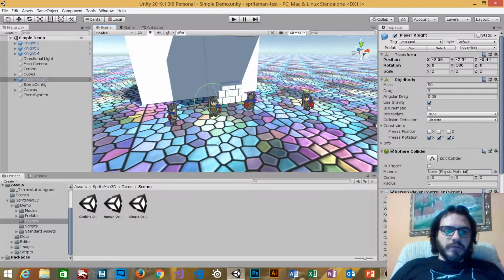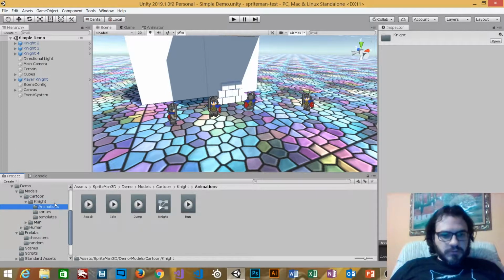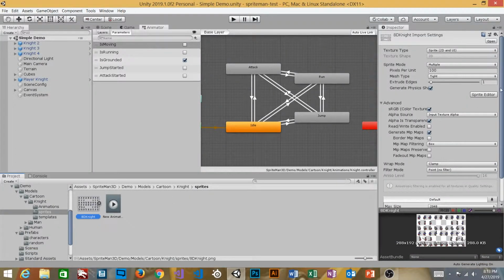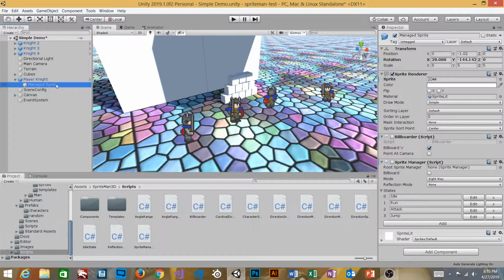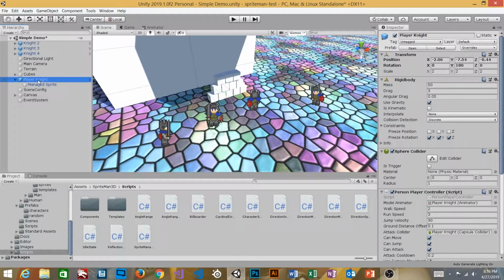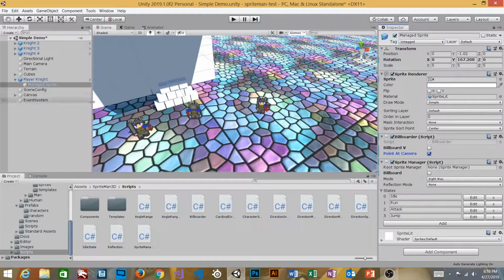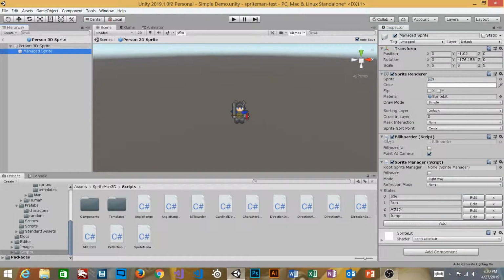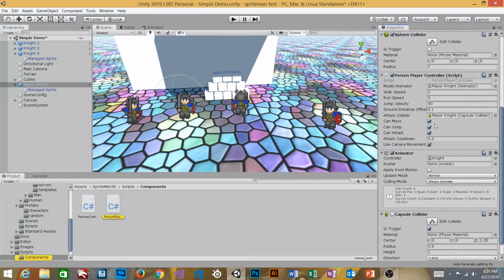03 - Demo Scenes - Knight demo and Billboarding component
Deep dive of the SpriteMan 3D Knight demo scene. Also describes the usage of the Billboarding component.